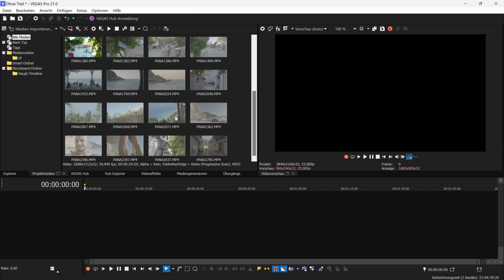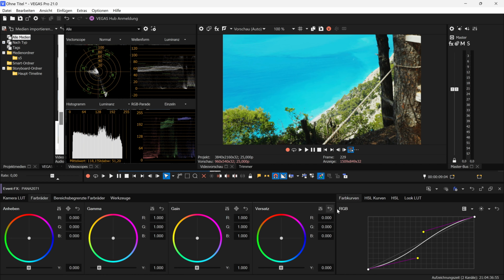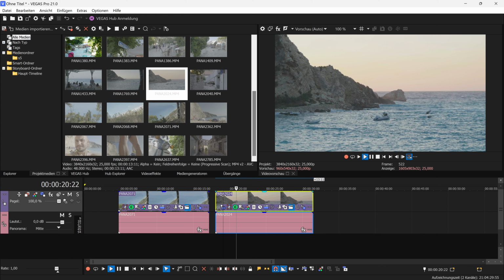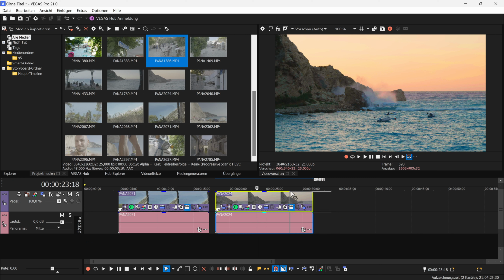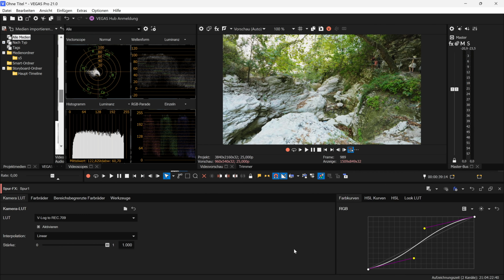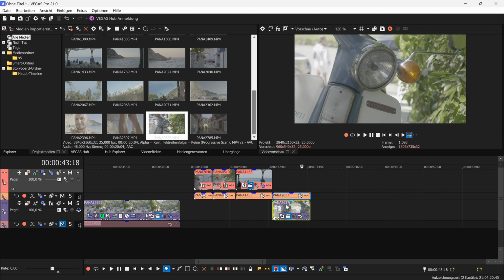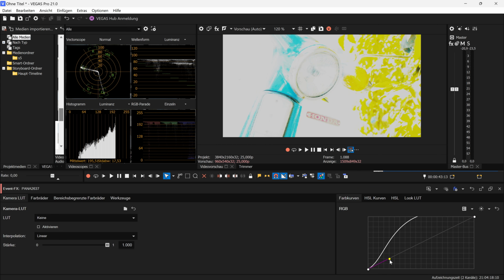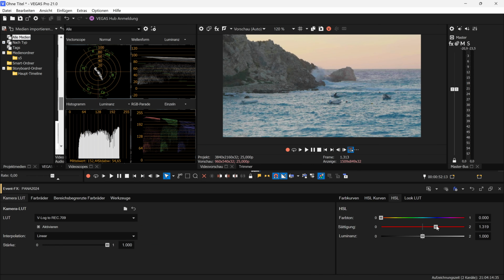Color Grading Lumix S5 V-Log in Vegas Pro 21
Hey my Name is Paul i am a Fulltime Filmmaker from Germany.
Certainly! Here's a YouTube description for your @VEGASCreativeSoftware  grading tutorial:

**Unlock the Full Potential of Your Videos with Vegas Pro 21 Color Grading Tutorial**

🎨 Dive into the world of professional color grading with our comprehensive Vegas Pro 21 tutorial. Whether you're a budding filmmaker, a seasoned video editor, or just passionate about creating visually stunning content, this tutorial is tailored just for you!

In this tutorial, you'll learn:
- The fundamentals of color theory and its application in video editing.
- Step-by-step guidance on using Vegas Pro 21's color grading tools.
- Techniques to enhance your footage with color correction and color grading.
- Tips and tricks to achieve cinematic looks and set the mood for your videos.

🔍 **What's Inside:**
- Introduction to Color Grading
- Navigating the Color Grading Interface in Vegas Pro 21
- Primary and Secondary Color Correction Explained
- Creating and Applying LUTs for Consistent Looks
- Advanced Techniques: Grading with Curves and Color Wheels
- Real-world Examples and Practice Footage

- Easy-to-follow instructions for users of all skill levels.
- Practical examples that you can apply to your own projects.
- Insights from industry professionals.

Share your color grading journey in the comments below, and let's create something beautiful together!

Feel free to customize this template to better fit your video content and personal style. Good luck with your tutorial!
This channel is mainly about filmmaking and learning about videography.
Still, great vlogs will come and I'll take you on this new journey :)
My main camera is the LumixS1h with which I film most of the time.
I am a Fulltime Filmmaker from Germany
I Like to answer comments and chatting about videography.
Say hy if you are new here :) I am from berlin germany and i do videos for a living.

Few info about me.
Name: Paul Jonack
Height: 173cm
Weight: 80KG
Camera: Panasonic S1H and S5
Age: 32
Location: Berlin

*Advertising
My PC Setup:
SSD: Festplatte

Große Kamera
Portrait Objektiv
Editing Programm
Großes Mikrofon
Video Editing was ich nutze
Bilder Bearbeiten
schnelle SD Karte für 4K